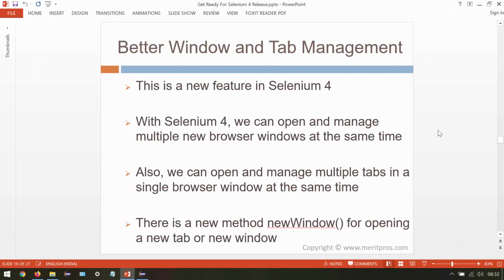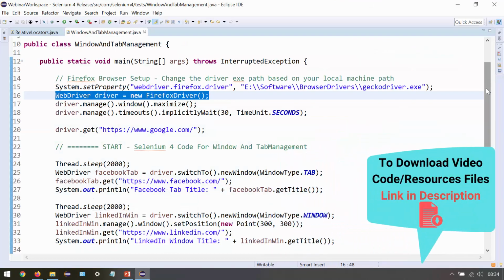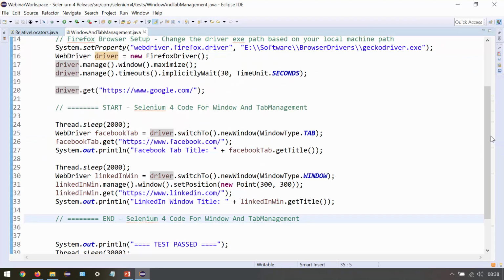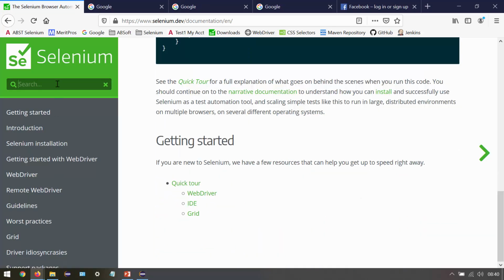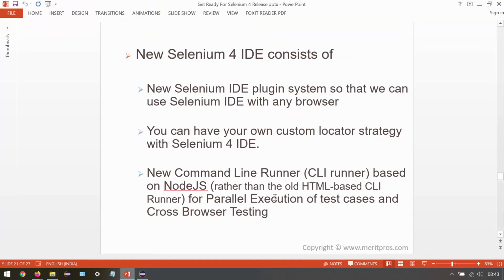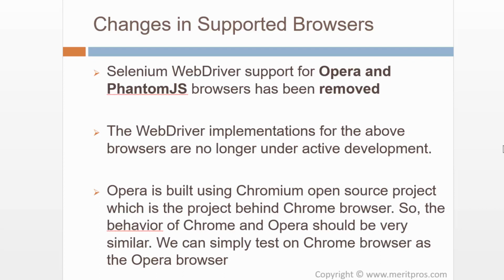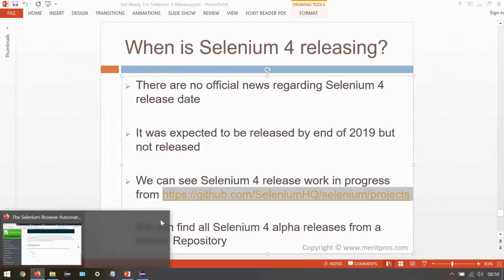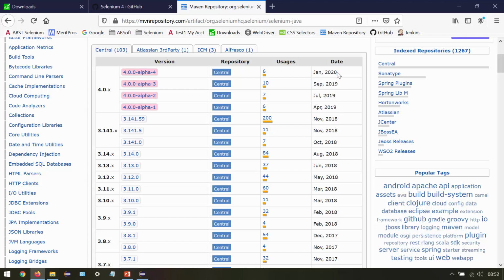Selenium 4 Features And Selenium 4 Release in Depth (Part 2 of 2) – Selenium Tutorial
Selenium 4 features, Selenium 4 tutorial, Selenium 4 release, Better Window and Tab Management, Up To Date & Detailed Documentation, Selenium 4 IDE TNG are the main topics covered in this video.

Better Window and Tab Management
Up To Date & Detailed Documentation
Selenium 4 IDE TNG
Enhanced Debugging & Logging Capability
Changes in Supported Browsers
Selenium 4 release details
Selenium 4 release project